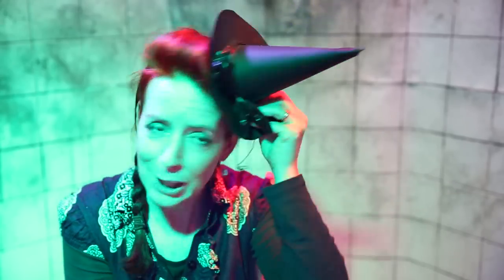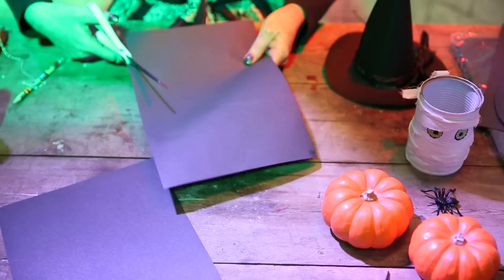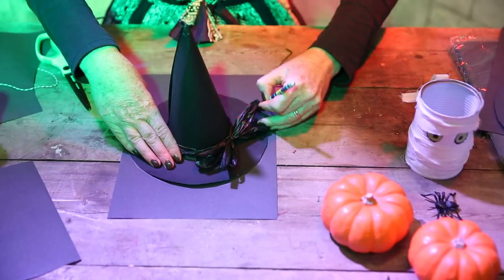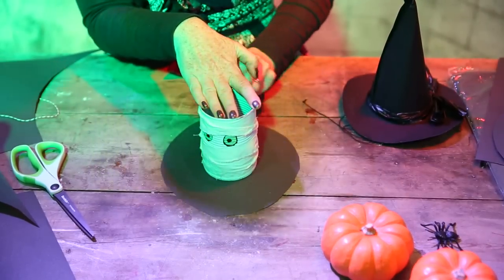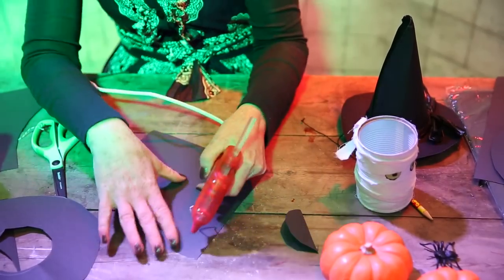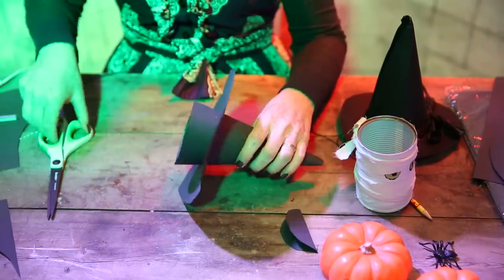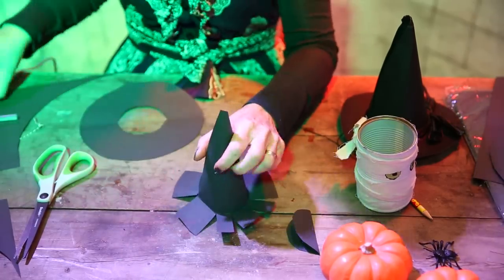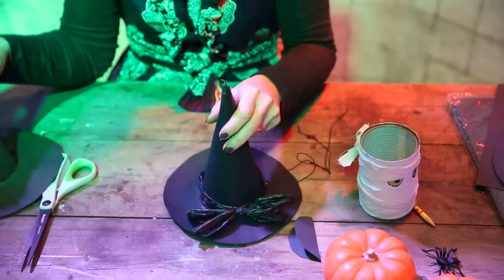Halloween Crafts; Easy Witch's Hat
A really quick and easy Witch's Hat to make for decoration or as part of a witch's costume - whether for a child or adult!